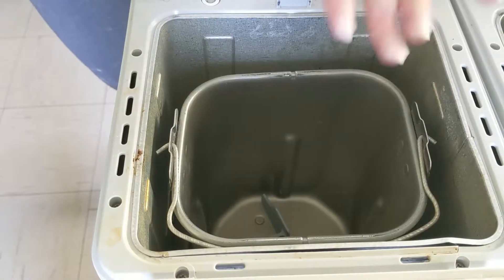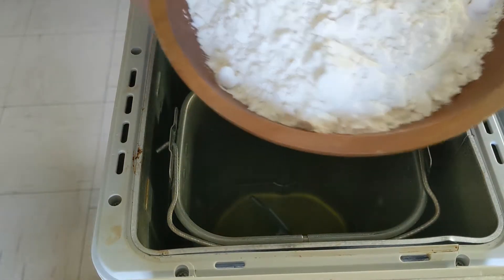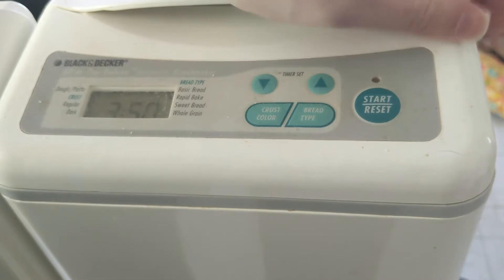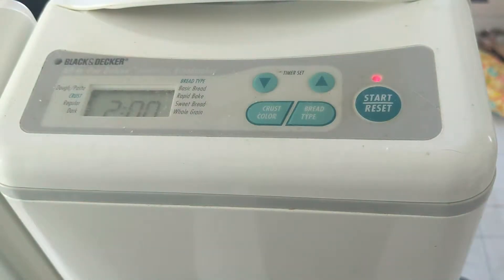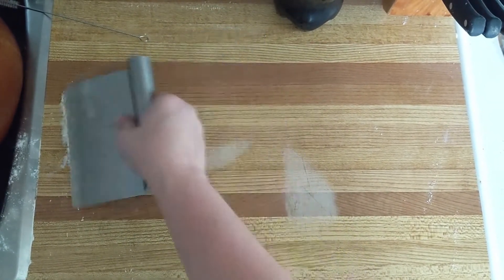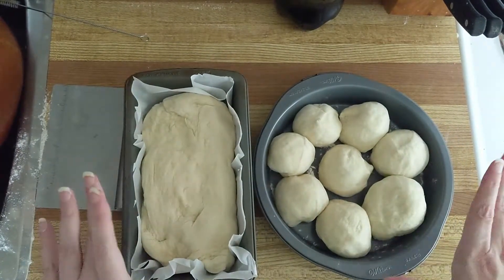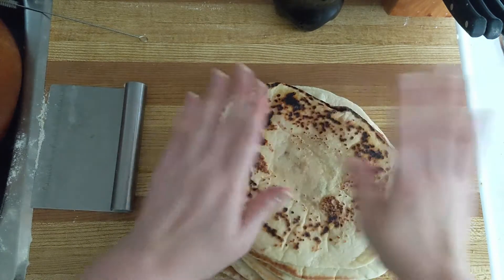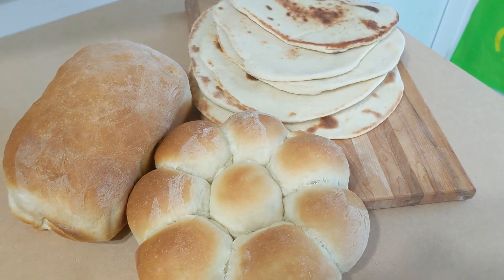Best Vegan Bread Machine Dough EVER | The Discount Vegan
Ok, so I love love LOVE bread. Anything bread wise (and now anything vegan bread wise) I am down for. So if I can make fresh homemade bread without much work on my part!? I'm soooo down!

This recipe is GREAT. Not only is it versatile (you can turn the dough into flatbreads, buns, loaves, pizza dough etc.) but it's also freezable. So you can make say a moths worth of dough for your family on your day off. Saving loads of time than by doing each dough ball in your bread machine, but then all you have to do when you want more bread. Is take it out of the freezer, let it thaw, cut it up to what you want and bake it!

PURCHASE MY EASY@HOME FERTILITY TRACKER:

JOIN THE NEWSLETTER TO GET 5 SIMPLE AND QUICK VEGAN MEAL IDEAS